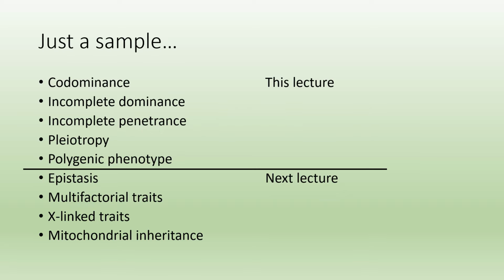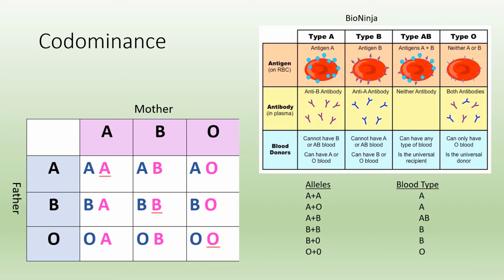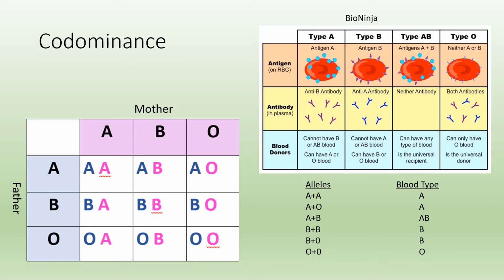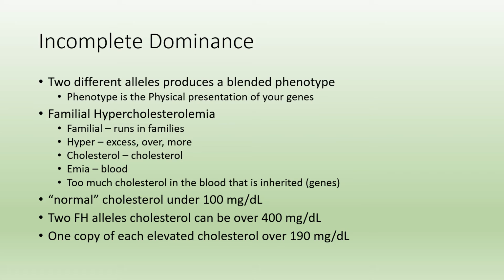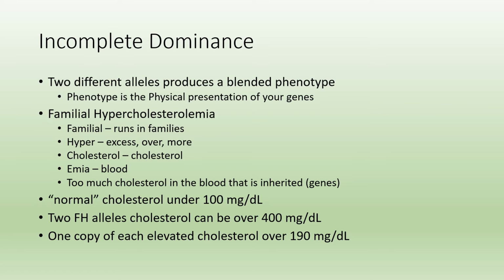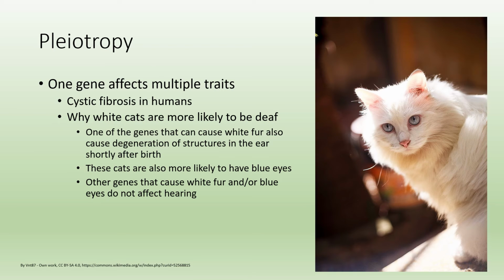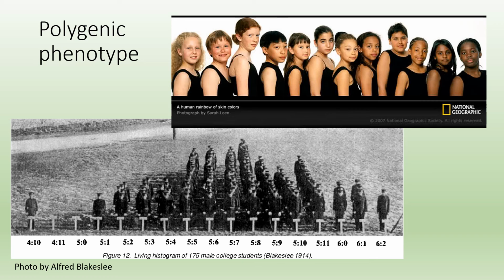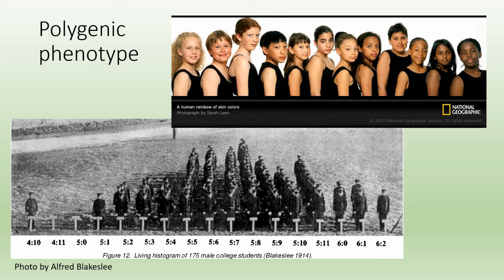Module 3A lecture 3: Beyond Mendelian Genetics